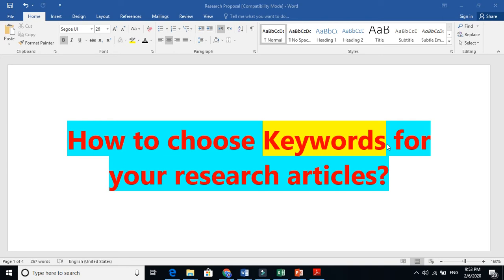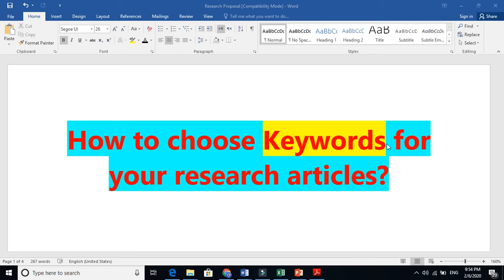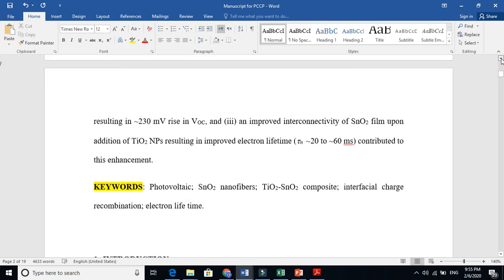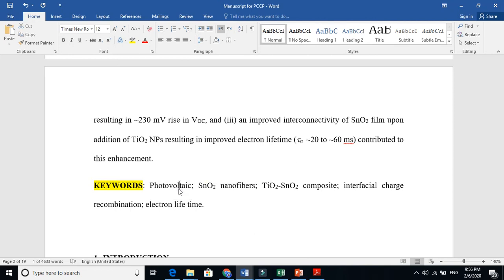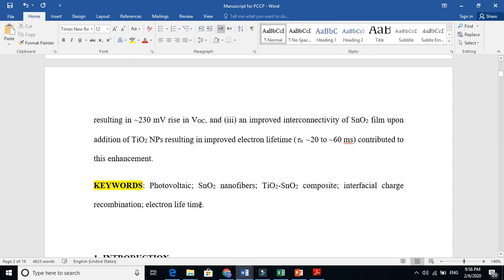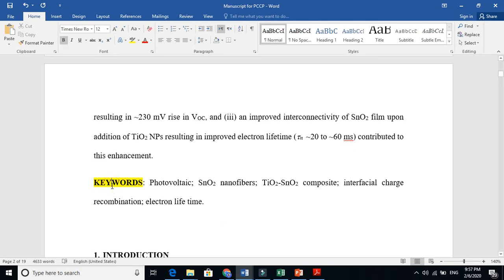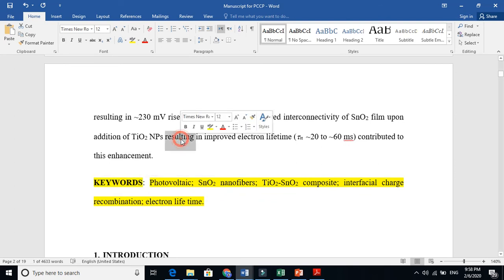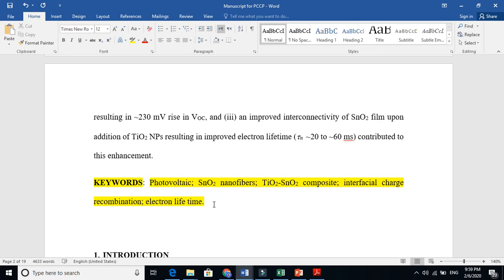How To Write Keywords of a Research Paper ? | Step by Step Guide to Write a Research Paper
This video explains how to choose Keywords for a  research paper?

The Best and Fastest way to write research paper and publish it soon by simply take ONE GOOD PAPER in your area of research and SEE how they have performed their experiments?, what types of synthesis methods they have employed?, what types of characterization techniques they have used?, what types of testing they have performed?. I guess this is the BEST approach to publish soon.
Just follow all these steps and you will have a paper in hand!!. *In fact, you have to create some novelty* and I pretty sure that this is the easiest part. Let me make it more clear, the Characterization techniques such as XRD, TEM, XPS, SEM, PL, TRPL, UV Vis, FTIR, TGA. are all SAME. Right? The device testing procedure is also SAME. Right?

So you JUST need to change little parameters in the synthesis part BUT again you have to take help from the literature that how you will achieve improve results !

I have shown the methods step by step that how to write an experimental paper or research paper. Follow these tips and I do hope it will helps!

*Writing a quality research paper needs a lot of time, dedication and hard work*.